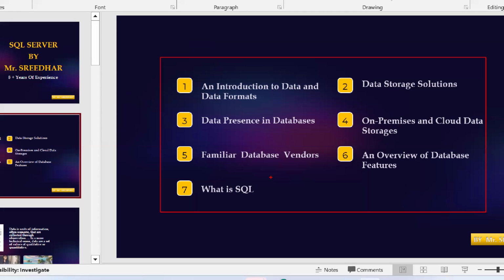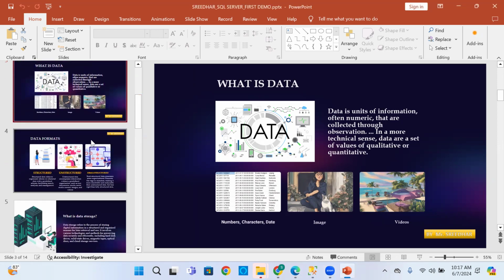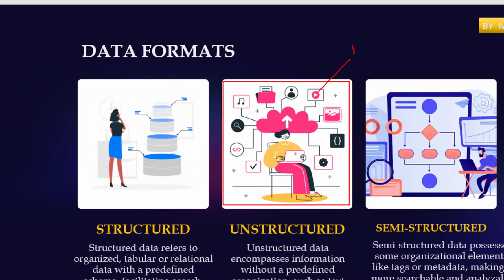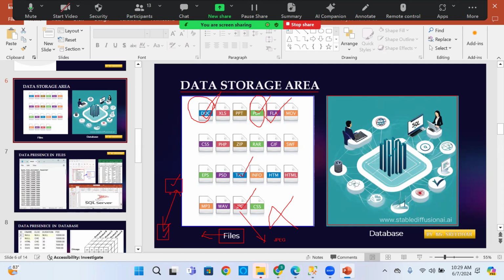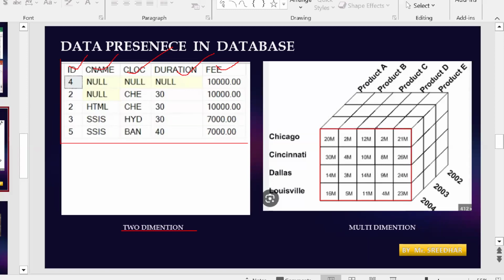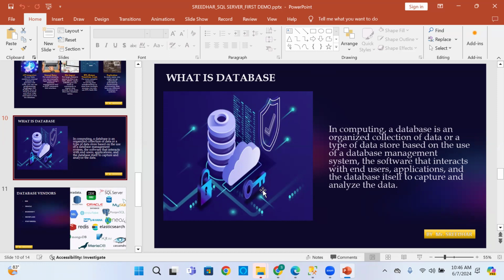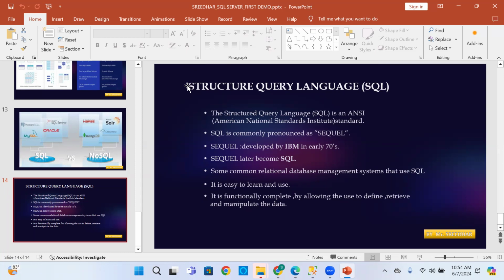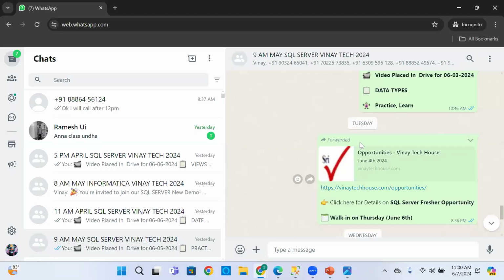SQL Server First Demo | 7th July 2024 | Vinay Tech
Watch our Microsoft SQL Server First Demo, Taught by Industry Lead Mr. Shreedhar